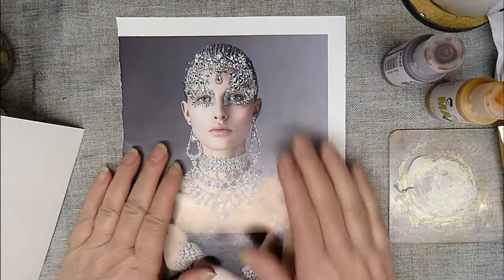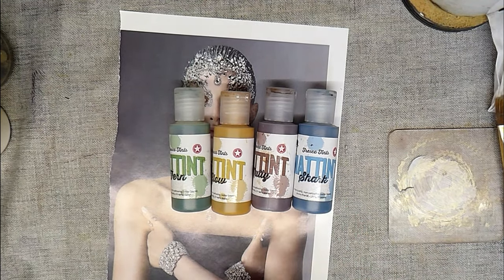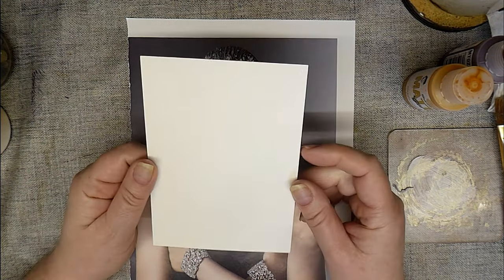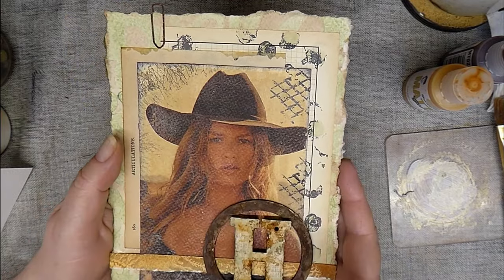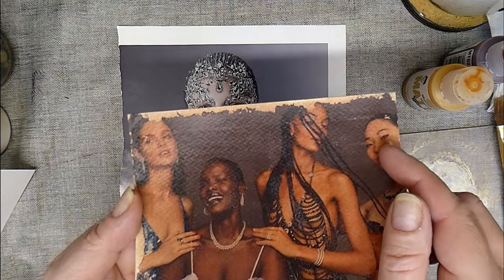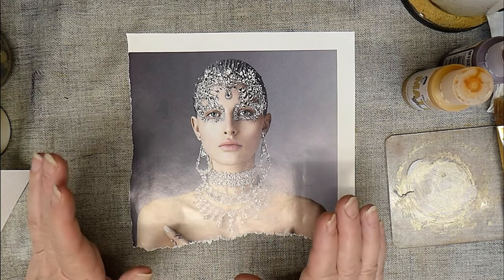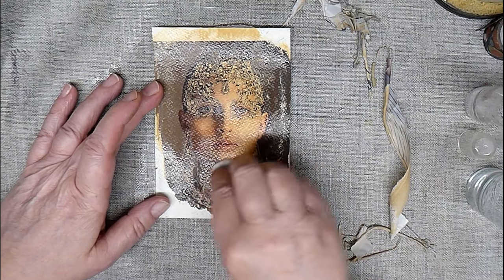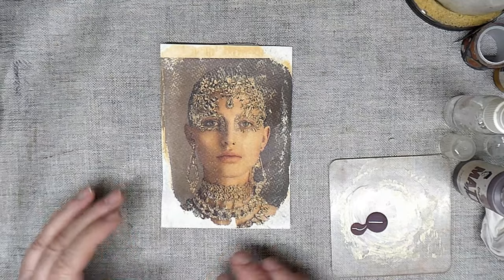Easy Image transfer using PaperArtsy Mattints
Watch as I transfer an image from a Vogue magazine page to a sheet of watercolour card using the new PaperArtsy Mattints (Nutty and Glow). I also show how I add stamping and mark making to other completed image transfers. In addition to the Mattints, watercolour card and magazine image, you will need a water spray bottle and a medium paint brush. I used an acrylic block as a palette, but anything similar would work. I added details to the image transfers using stamps by Seth Apter and minis by PaperArtsy.